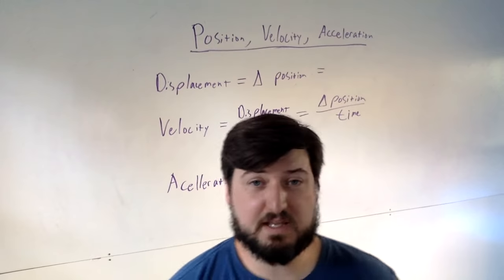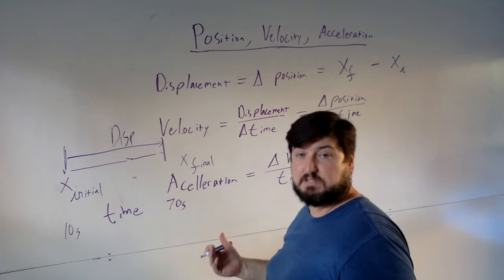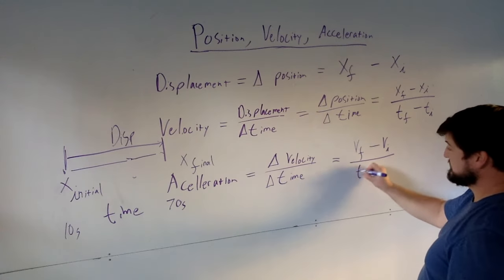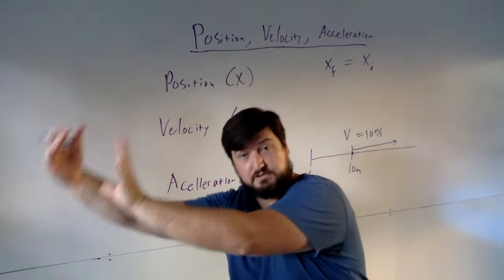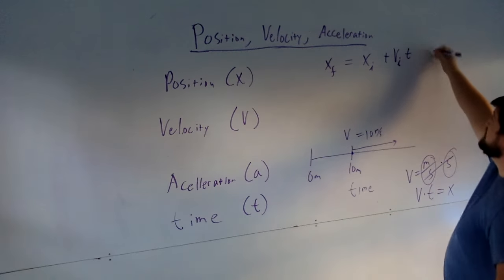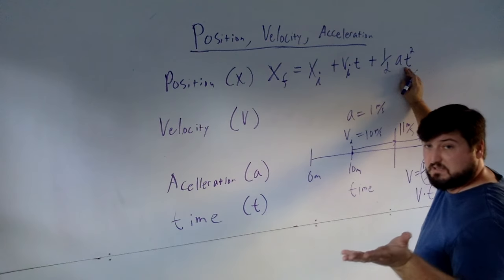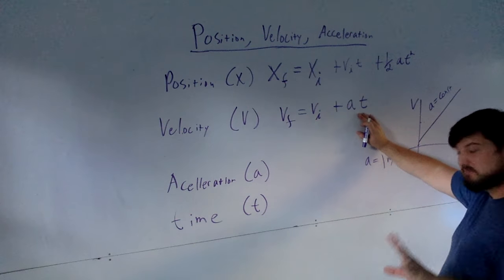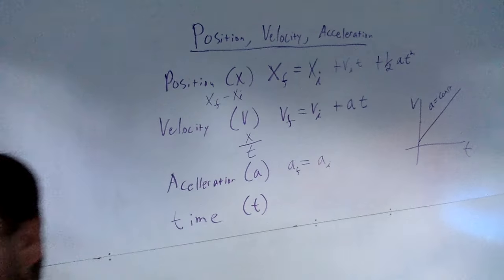1D Motion #3 - Position, Velocity, Acceleration Formulas